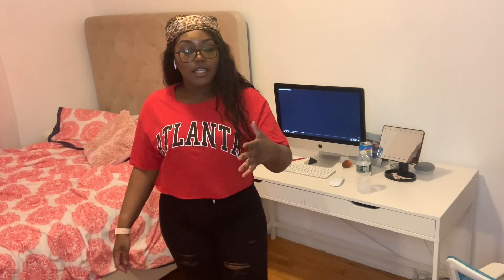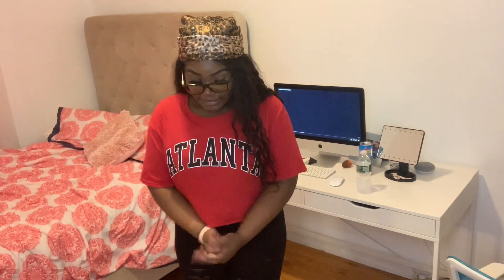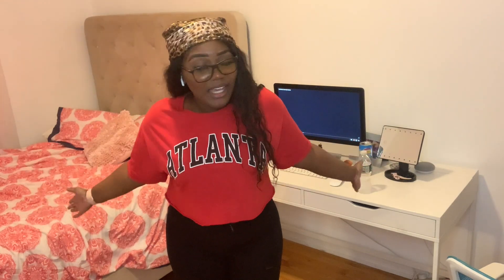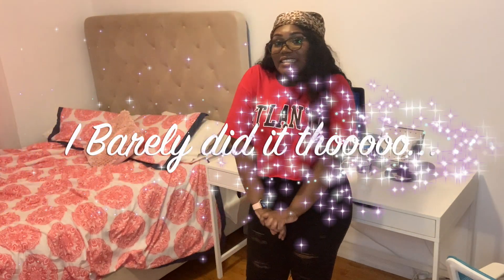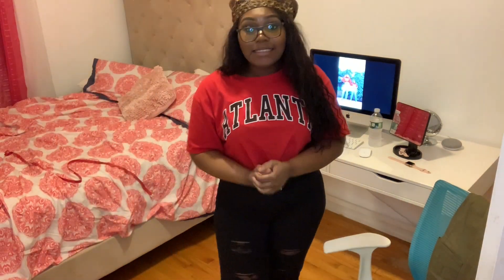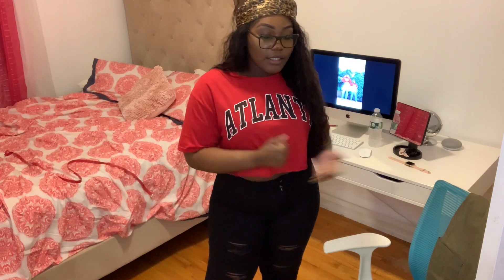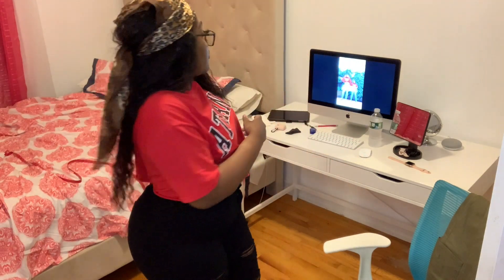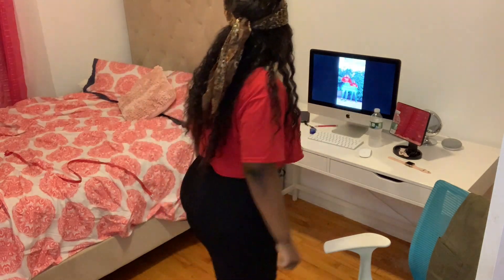LEARNING TIK TOK DANCES | Tiffani Simone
✨Make sure to watch the video in 1080HD✨